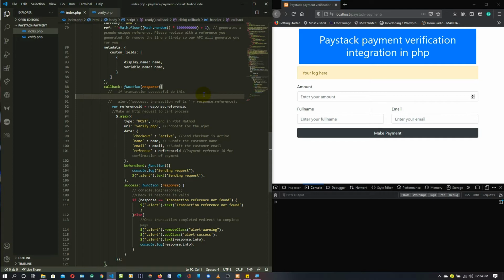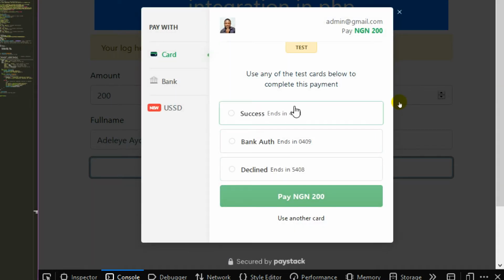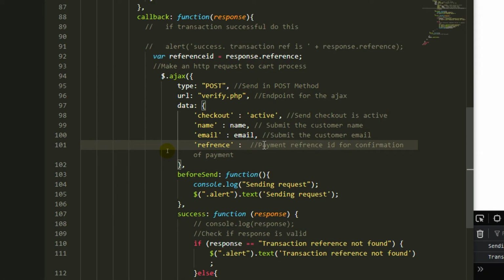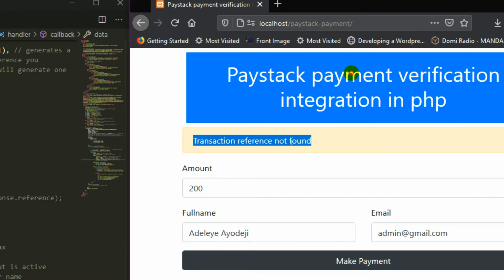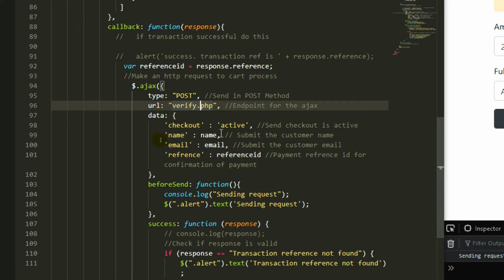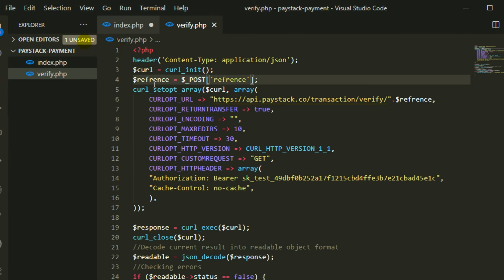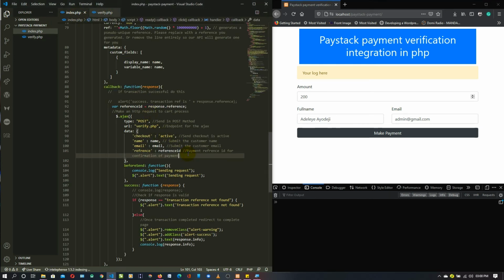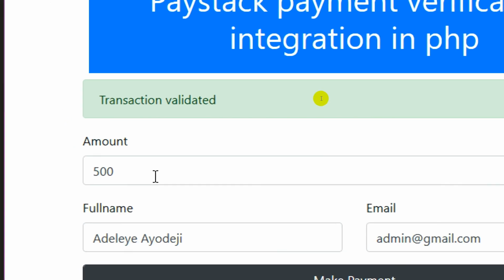Paystack payment verification integration in PHP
Getting Paystack payment verification integration is one of the best ideas to accept payment on an e-commerce website.

0:06 Introduction
0:55 Testing transaction
1:52 PayStack Integration with Ajax
4:42 Creating verify PHP file
7:19 Full PayStack Integration with Verification test

Today I will show you how to make payment with verification in PHP